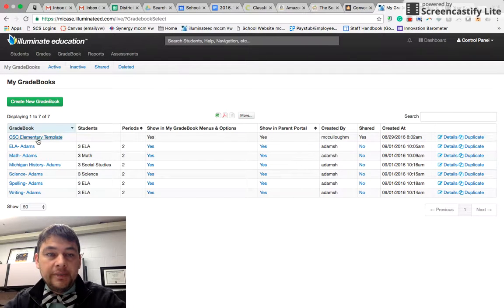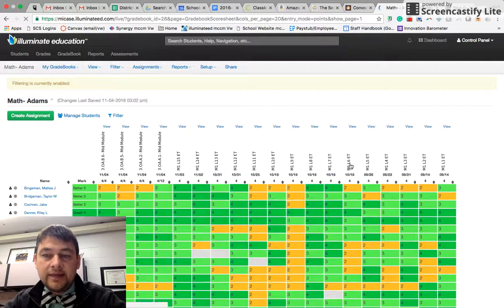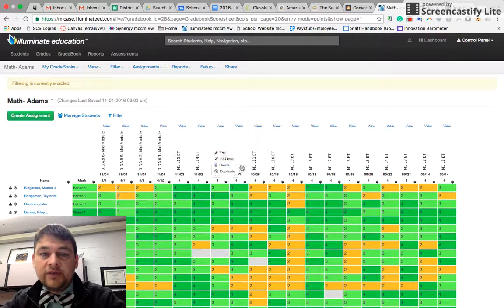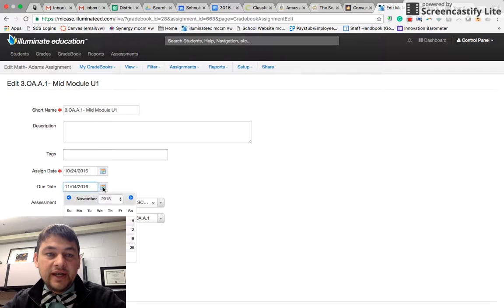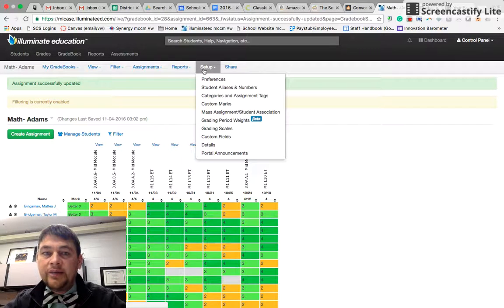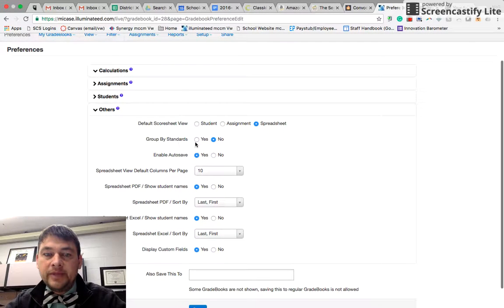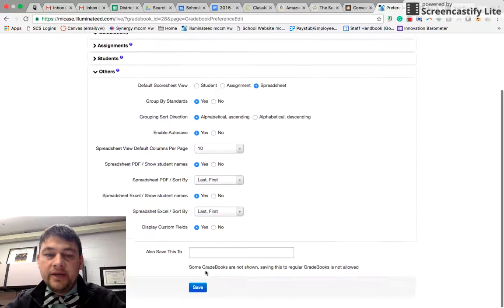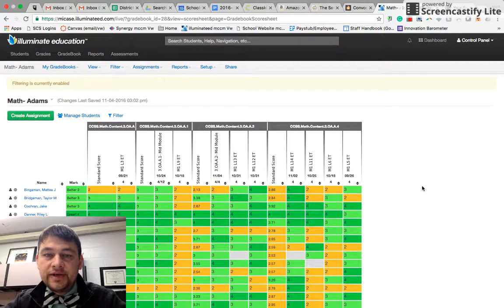Change Assignment Dates and How to Look at Standard Attempts